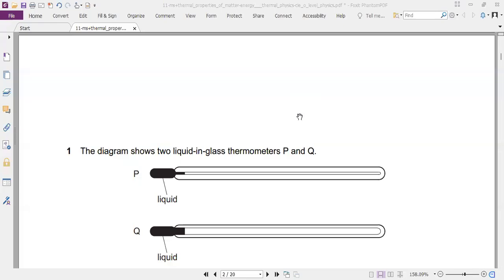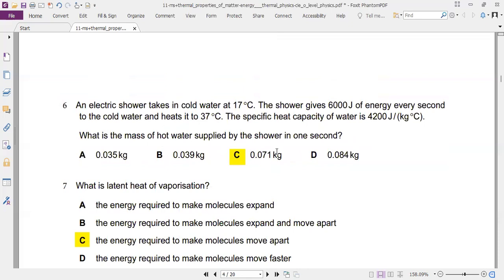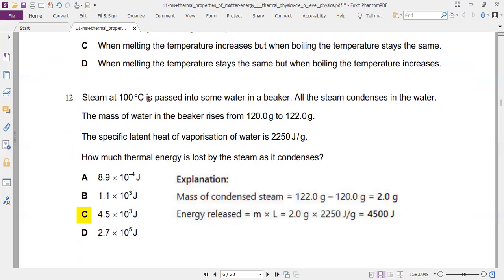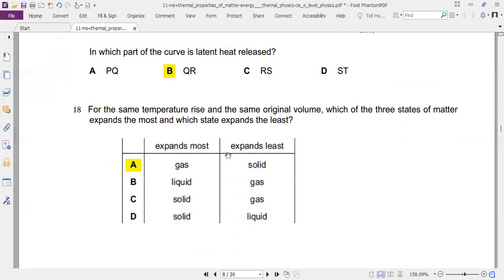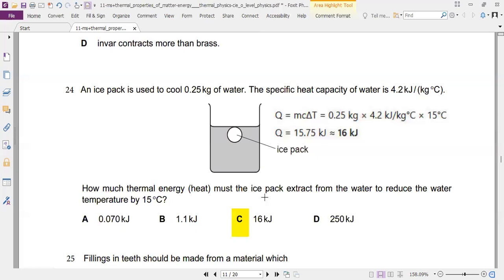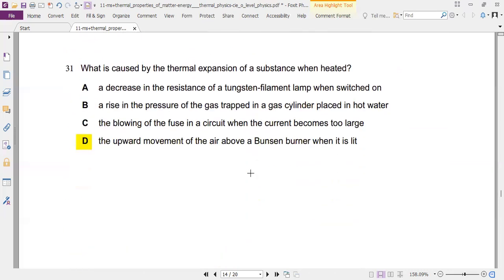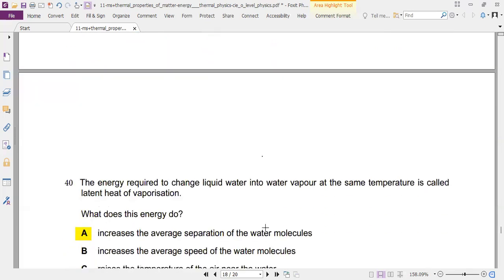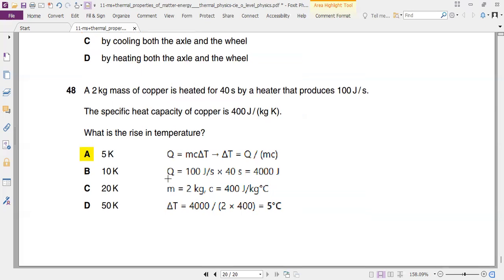Physics 5054 Thermal Properties of matter Booklet + ms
In this video we explore the correct answers and discuss answering strategies to MCQs of Thermal Properties of matter booklet.